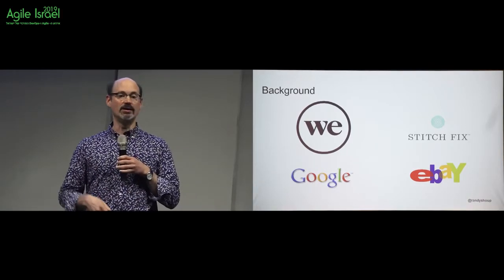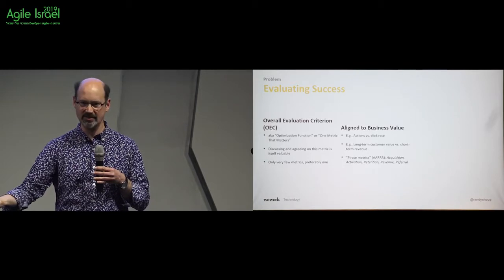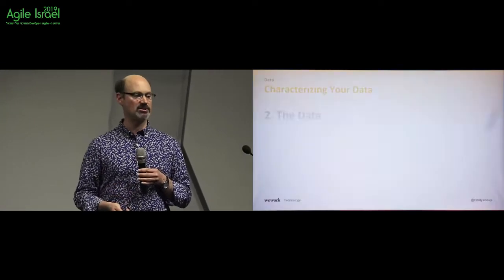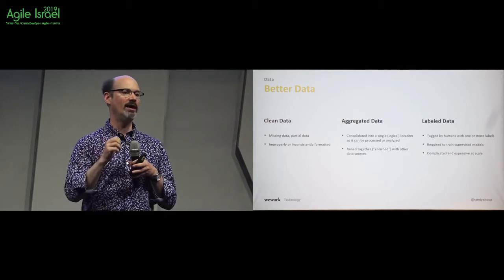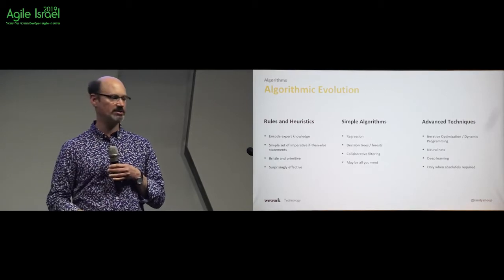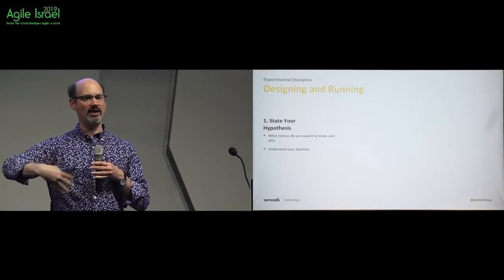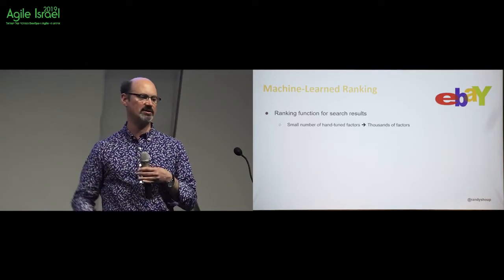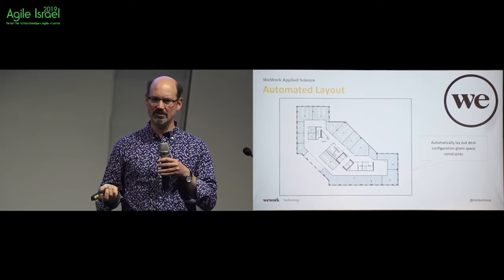Agile Approaches To Machine Learning Examples From eBay, Stitch Fix, And WeWork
Agile Israel 2019